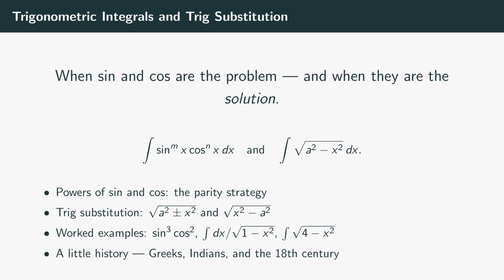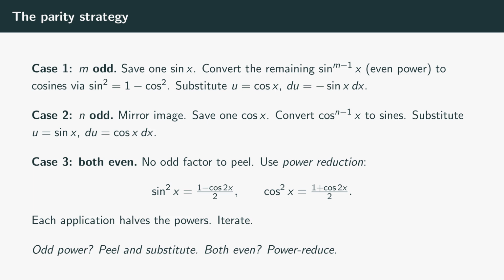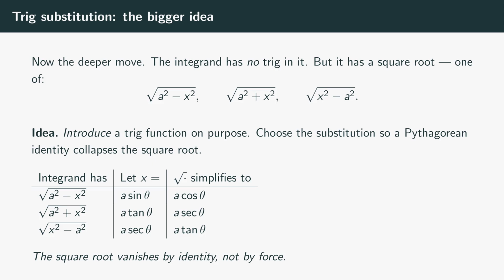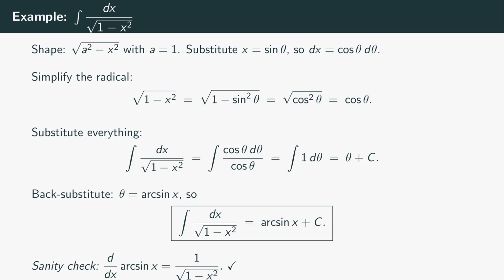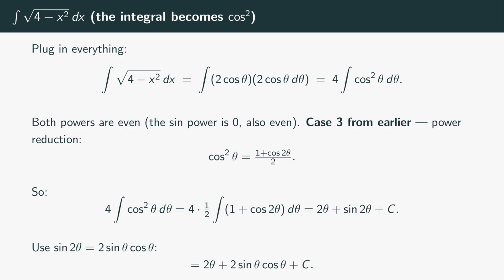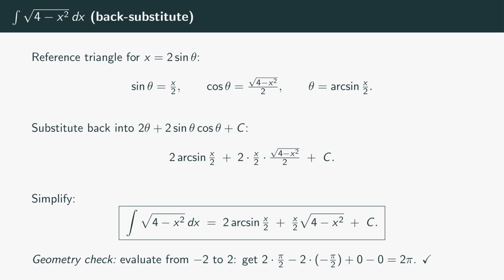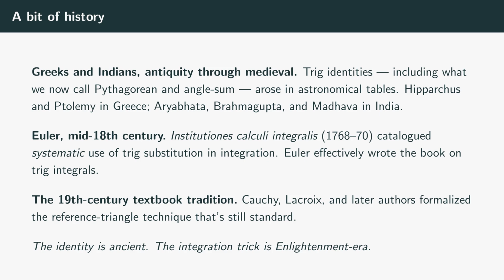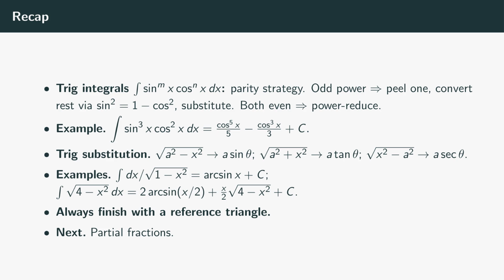Ep 21: When a Square Root Begs for a Triangle | Trig Substitution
Substitution handles compositions. Parts handles products.
But what do you do with \int \sin^3 x \cos^2 x\, dx? Or
the famously stubborn \int \sqrt{1 - x^2}\, dx, where
there's no obvious u, no obvious split, and a square
root sitting in your way? You don't reach for a new
formula. You reach for a Pythagorean identity, and you
use the trig functions \emph{as a tool} — sometimes to
unwind powers of \sin and \cos, sometimes to make
them appear out of thin air just so the identity
\sin^2 + \cos^2 = 1 can do the algebra for you.

We split the episode in two. First, \emph{trig integrals}
— a clean parity-based strategy for \int \sin^m x
\cos^n x\, dx that turns every such problem into a
polynomial integral in disguise. Then, \emph{trig
substitution} — the deeper trick where \sqrt{a^2 - x^2},
\sqrt{a^2 + x^2}, and \sqrt{x^2 - a^2} collapse the
moment you set x equal to the right trig function.
We close with the integral that secretly computes the
area of a circular segment, and you watch geometry fall
out of pure symbol-pushing.

📚 Continues in: → 'Partial Fractions Decomposition' — the technique that finishes off every rational function.

trigonometric integrals, trig substitution, integral of
sin cubed x cos squared x, integral of sqrt 1 minus x
squared, integral of sqrt 4 minus x squared, x equals a
sine theta substitution, x equals a tangent theta, x
equals a secant theta, Pythagorean identity calculus,
power reduction formula sin squared cos squared, parity
trick trig integrals, arcsin derivative check, area
under semicircle calculus, trig substitution back
substitution, calculus 2 integration techniques, AP
Calculus BC integration, antiderivative methods, learn

⏱ Chapters
0:00 Trigonometric Integrals and Trig Substitution
0:52 Powers of \sin and \cos
1:49 The parity strategy
3:05 Example: \sin^3 x \cos^2 x
4:32 Trig substitution
5:55 The reference triangle
6:54 Example: \int dx / \sqrt{1 - x^2}
8:10 Example: \int \sqrt{4 - x^2}\, dx (setup)
9:13 \int \sqrt{4 - x^2}\, dx (power reduction)
10:28 \int \sqrt{4 - x^2}\, dx (back to x)
11:50 Tan and sec substitutions
13:02 Where the techniques come from
14:14 Pitfalls and tips
15:33 Recap
17:04 Outro
17:37 Thanks for watching